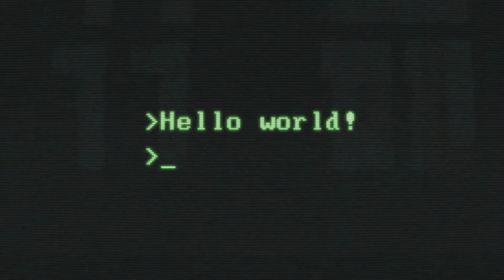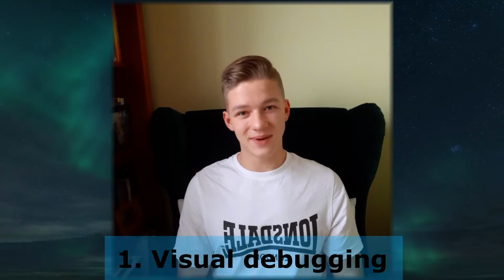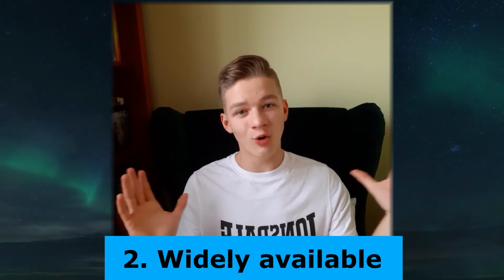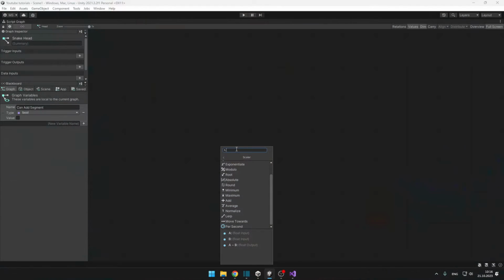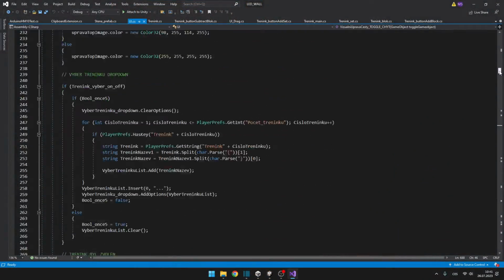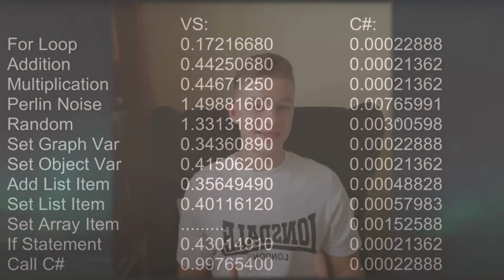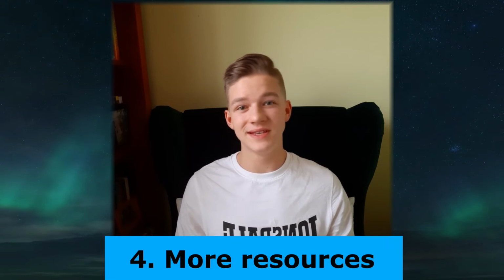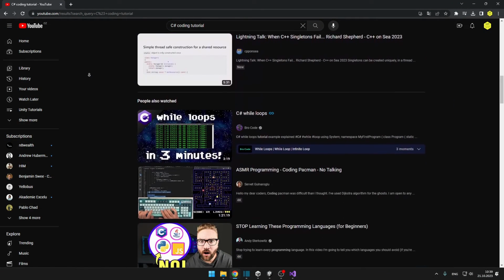Visual VS Text Coding - Which One Should You Use?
There are two ways to create logic for your games. You can either use text-based coding (C#) or visual scripting (Bolt). Both have their upsides and downsides, so I will explain to you the differences between them and which one you should use.

Timestamps:
00:00 Introduction
00:53 Visual Scripting
03:40 Text-Based Coding
07:05 Conclusion